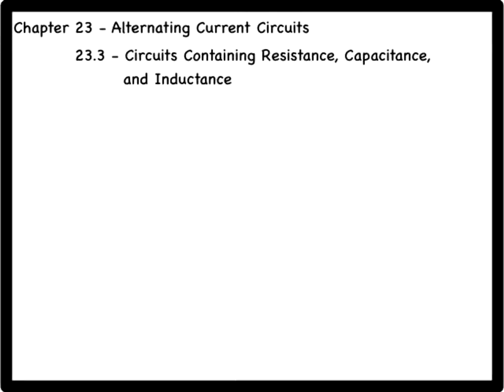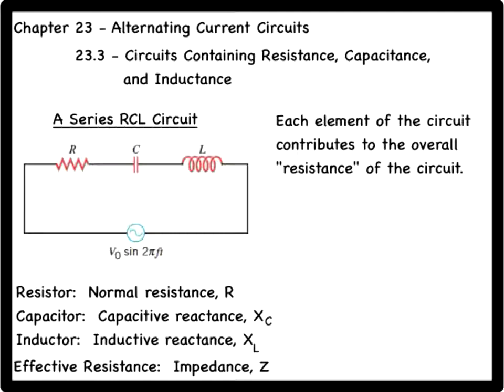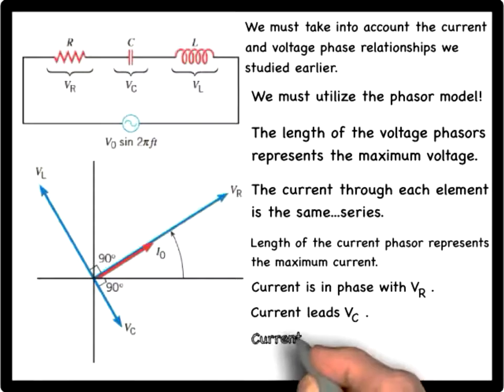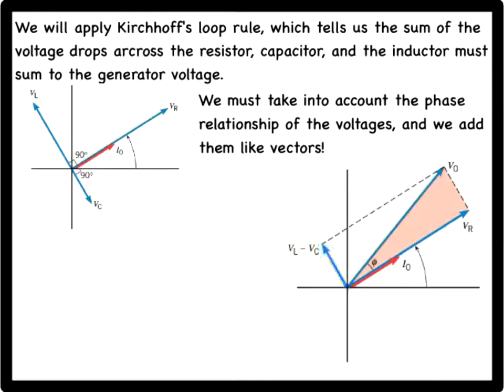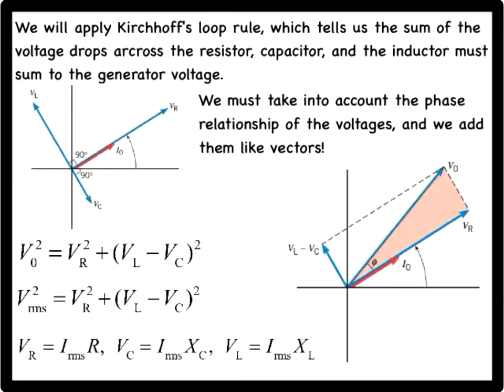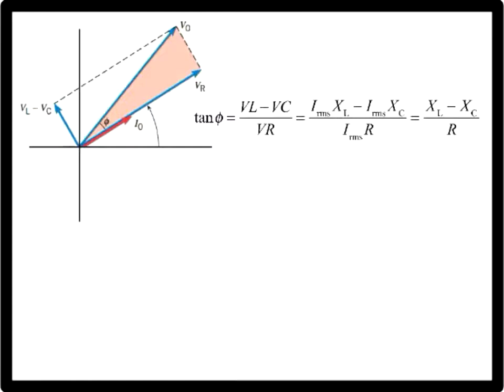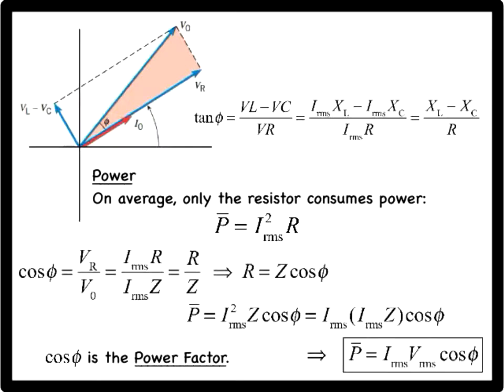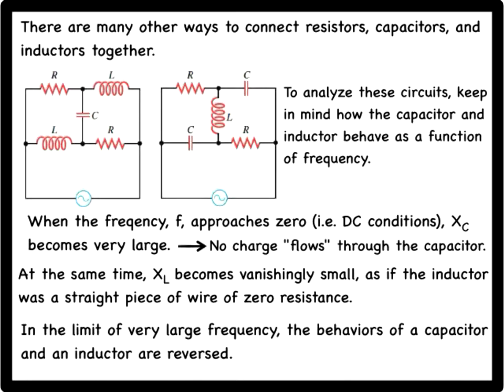Circuits Containing Resistance, Capacitance, and Inductance 4